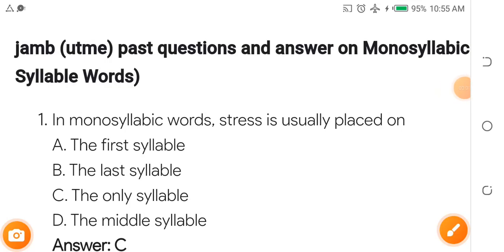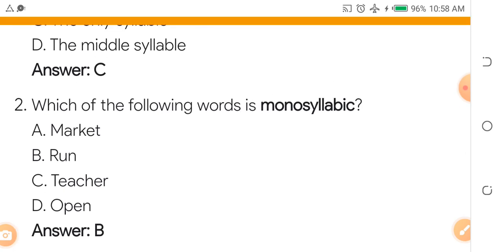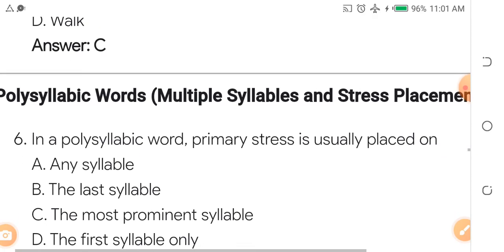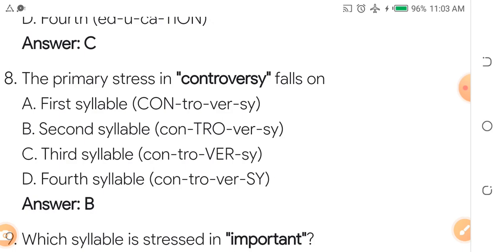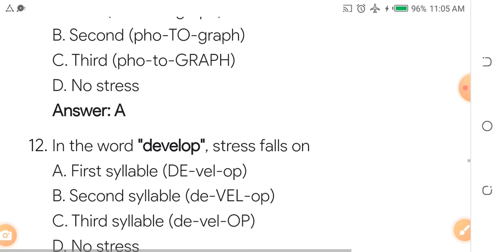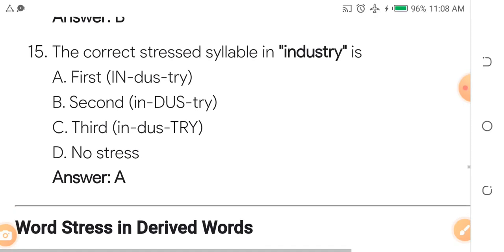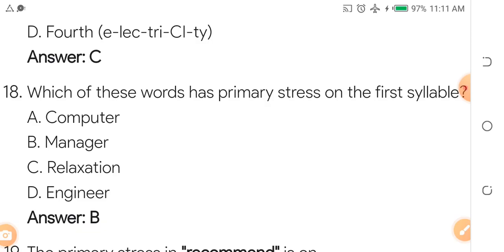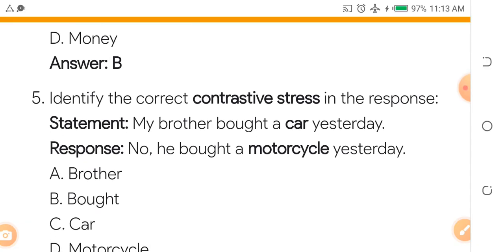Real JAMB Questions from USE OF ENGLISH Test Of Orals. (PART 22) | Questions that could come out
Here are 20 real JAMB Questions from USE OF ENGLISH utme TEST OF ORALS

You will gain admission into the University of your choice, pay the price, mind your business and achieve global success even in Dollars and Euros